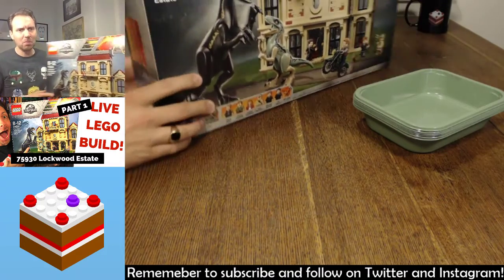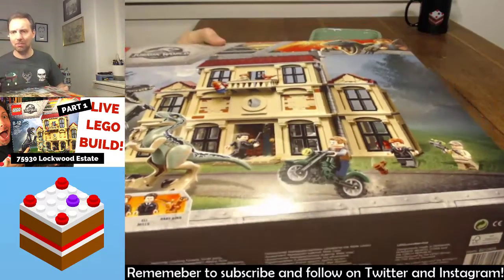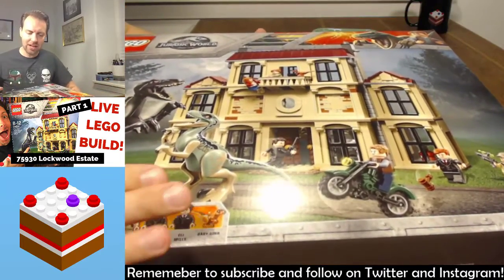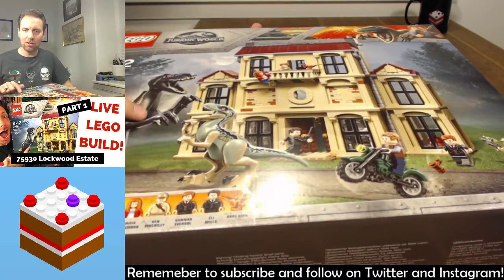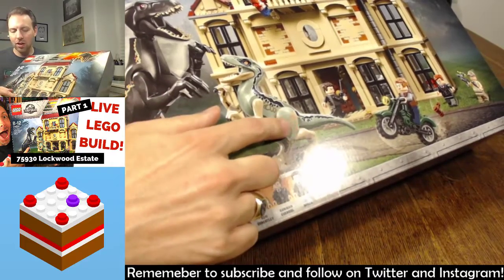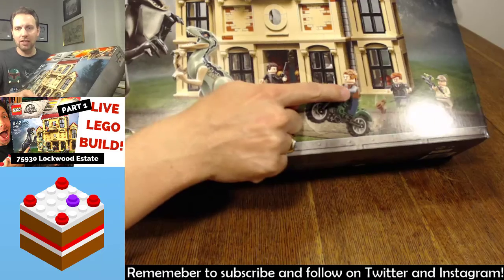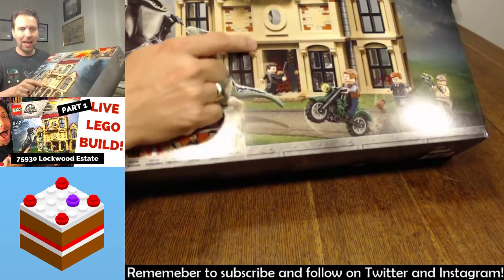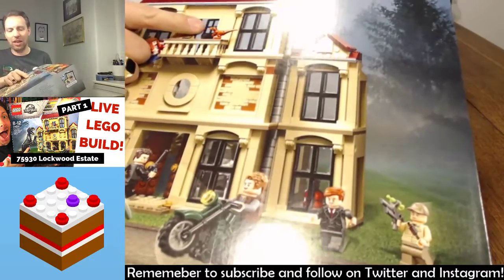LIVE LEGO BUILD: 75930 Indoraptor Rampage at Lockwood Estate [part 1]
In this LEGO live-stream I build and review 75930 Indoraptor Rampage at Lockwood Estate which is a set from the LEGO Jurassic World theme. It's one of the biggest Jurrasic World LEGO sets in this wave! This LEGO Estate has some interesting details and probably holds som great pieces for MOCs and MODs. This LEGO House looks very cool! I’ve been looking forward to it a lot! So join we as we build a set from our favorit brick based toy – LEGO!

Brick Bakery is dedicated to exploring old LEGO sets from the 1990’s and 1980’s. We also investigate LEGO history in old LEGO catalogs and engage in some LEGO archeology by looking into used LEGO and LEGO found in thrift stores.

Brick Bakery